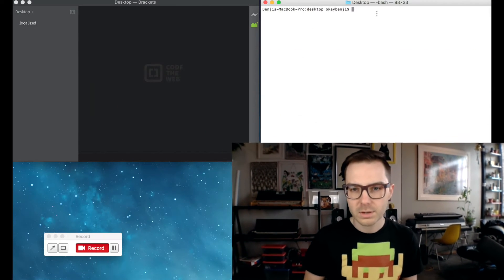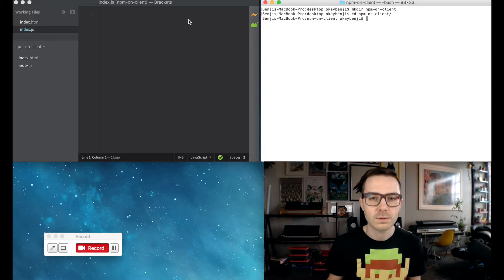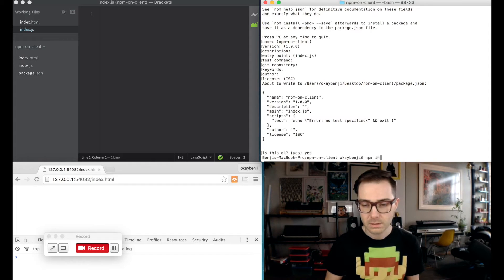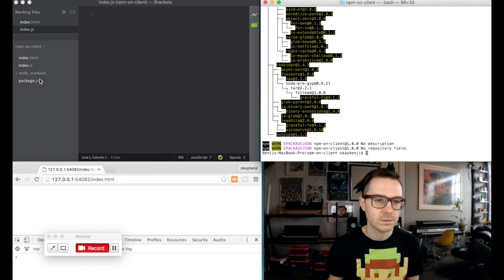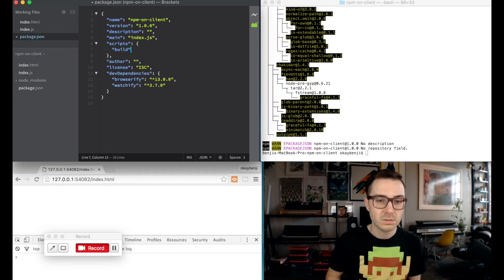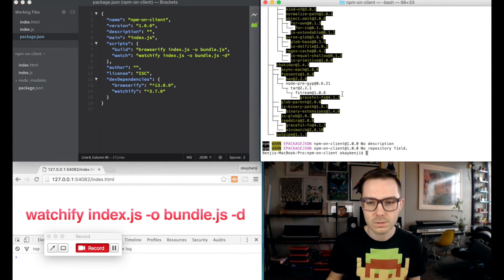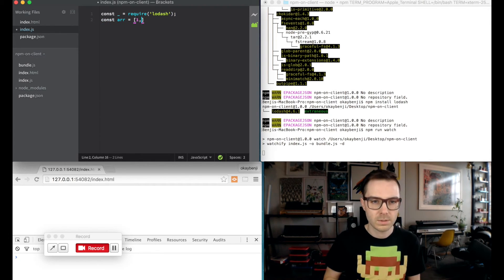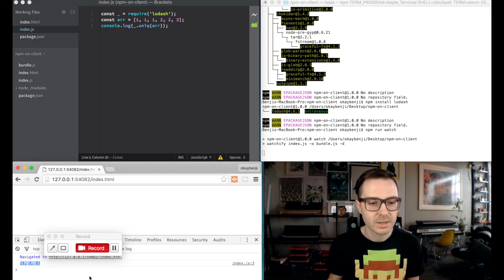NPM client-side without a task runner!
JavaScript tutorial on using NPM in the browser without the need for additional task runners like Gulp or Grunt. Our only dependencies will be Browserify, Watchify, and NPM itself.

Special thanks to:
Mattias Petter Johansson (mpjme) for encouraging his fans to make coding videos of their own

James Simpson and Goldfire Studios for setting aside time for employees to work on their own projects

Alexander Beletsky for writing 'NPM for Everything,' which taught me everything in this video!

And a shout out to all the folks posting quality Final Cut tutorials to YouTube!